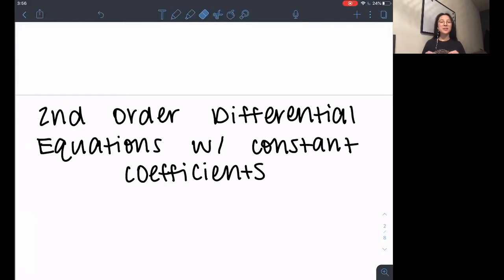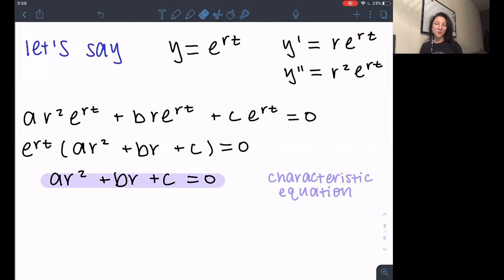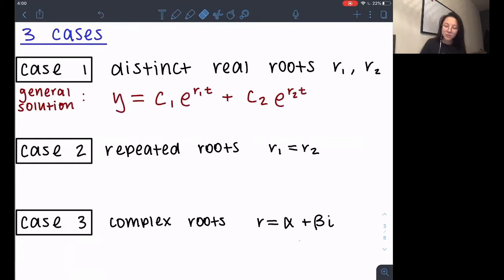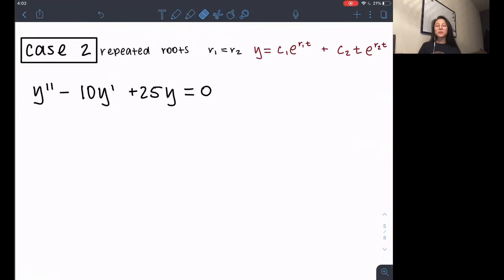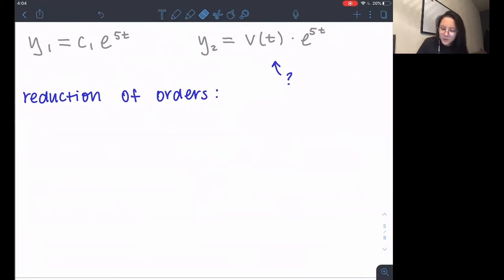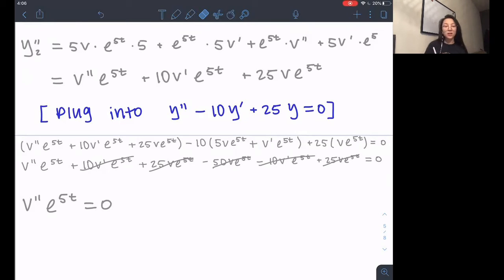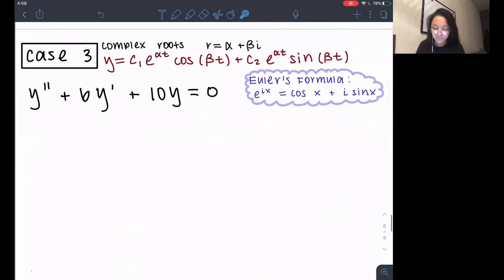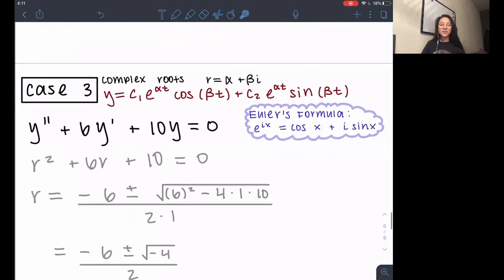How to Solve the 2nd Order Differential Equations with Constant Coefficients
Here’s a short video summing up how to solve the 3 cases of 2nd order differential equations with constant coefficients